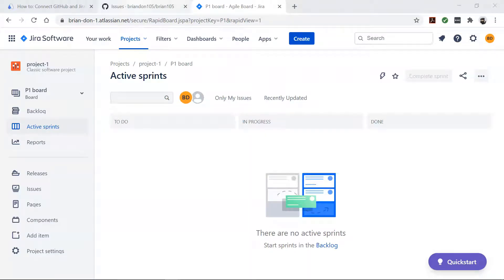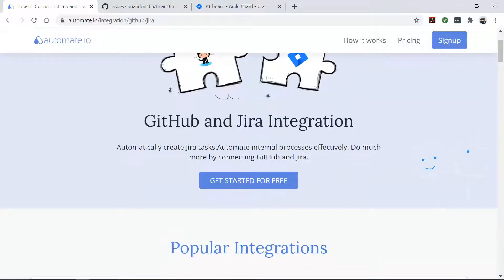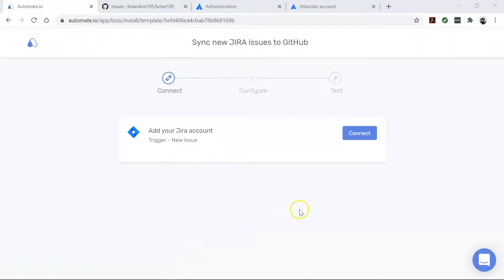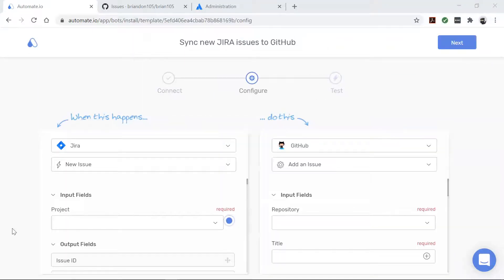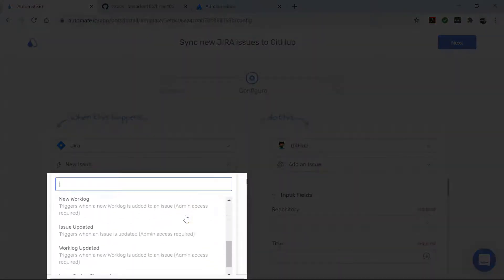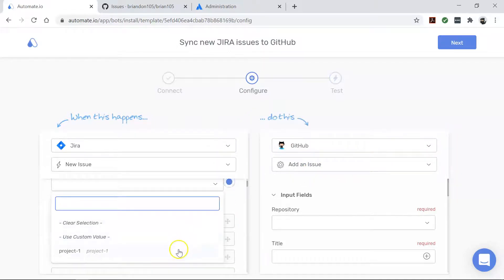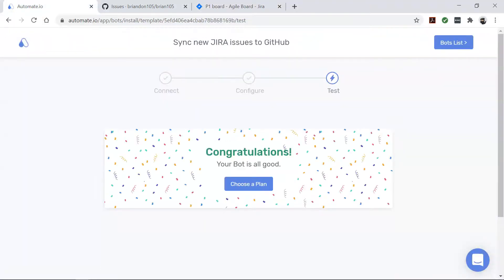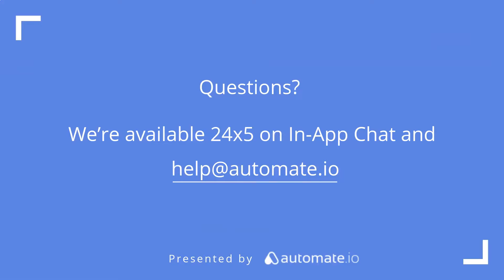JIRA and GitHub integration 💻 Sync new JIRA issues to GitHub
Interested in automating even more JIRA and GitHub use-cases quickly?

Product development and bug tracking are two crucial processes that you can’t afford to have any friction between them. Use Automate.io to connect the apps together and save yourself from the boring chore of a manual copy-and-paste.

Automate.io is a simple, no-code workflow automation tool that connects your favorite web apps and automates your tedious manual work so you can spend your time working on things that matter to you.

You will see the ‘Add Accounts’ screen. Here you will connect your GitHub and JIRA accounts to Automate.io.

Now, let’s enter our account credentials. We never take chances with your data. We always keep it secure with bank-level encryption.

Alright! Our apps are connected. Time to build our automation, also called a Bot.

First, let’s talk about JIRA. It is our trigger app, which starts our Bot. This Bot triggers every time there is a new issue in JIRA. However, if you have any other use cases, you can change the trigger using this drop-down.

And, let’s move to GitHub. It’s the action app that performs our desired action. Here, we want to copy our JIRA issue to GitHub.

Now let’s drag and drop our issue details from JIRA to GitHub.

We’ve now set up our bot. Click Next. And let’s test it out. Now, come back to your Automate.io dashboard. Looks good so far!

Let’s check our GitHub account. Great! It works. Your bot will now run in the background and automatically copy every new JIRA issue to GitHub.